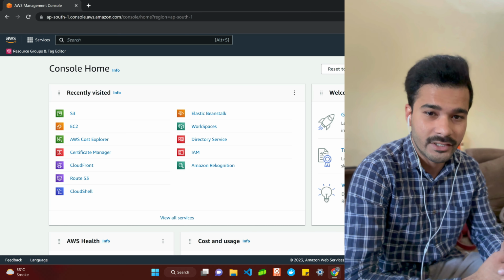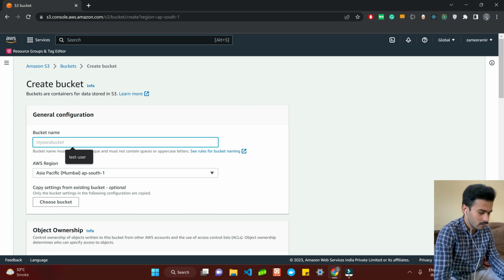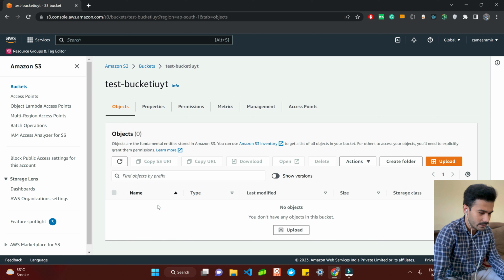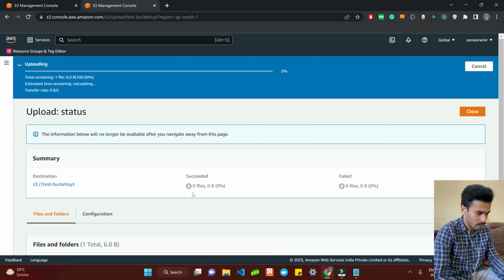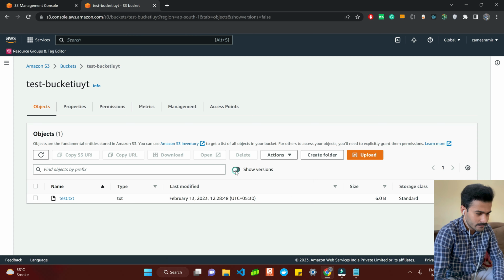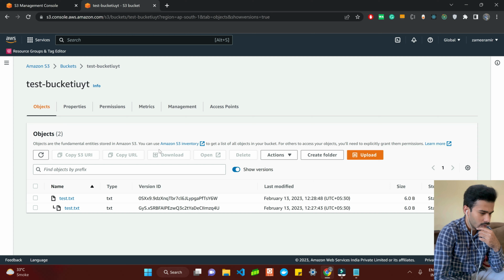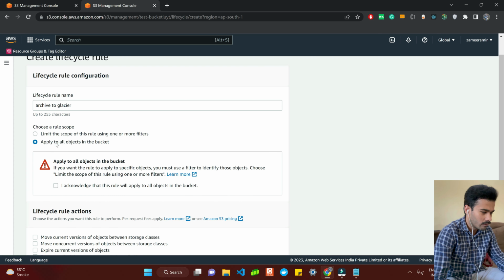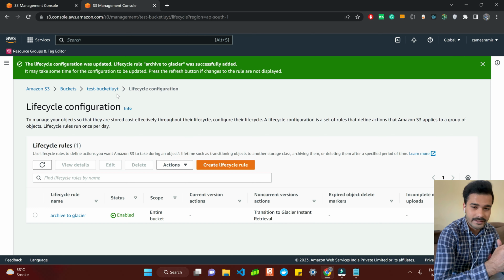S3 versioning, retrieving deleted S3 objects, and Glacier archiving in Amazon Web Services